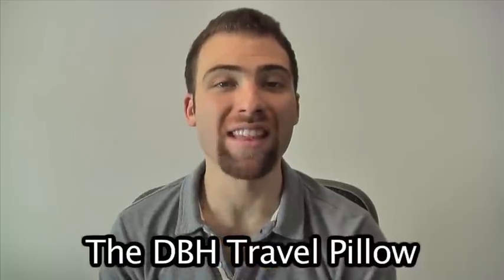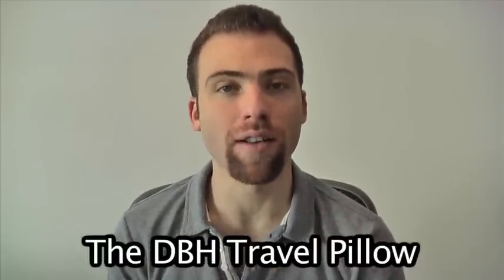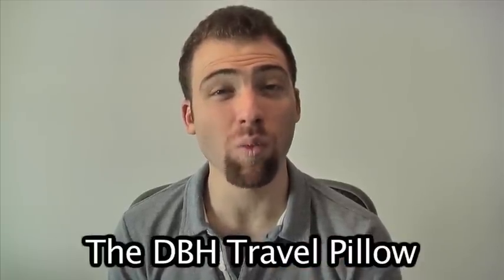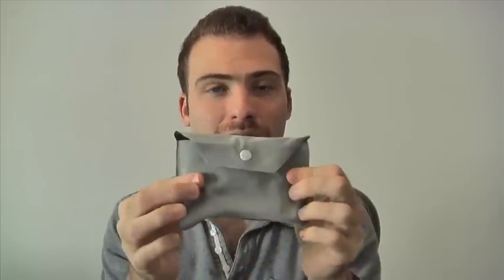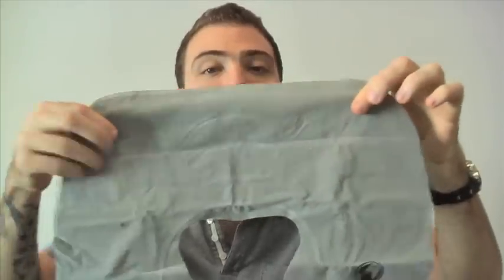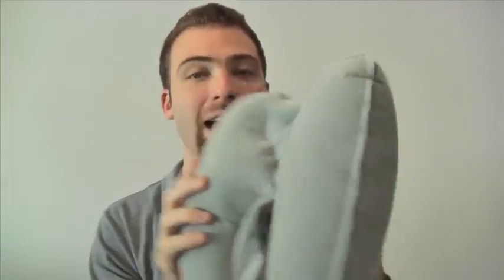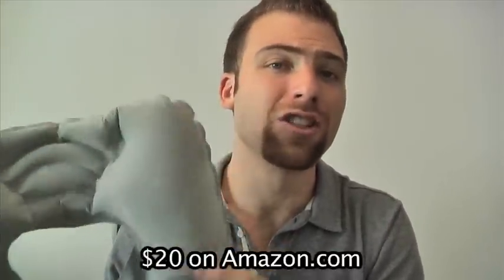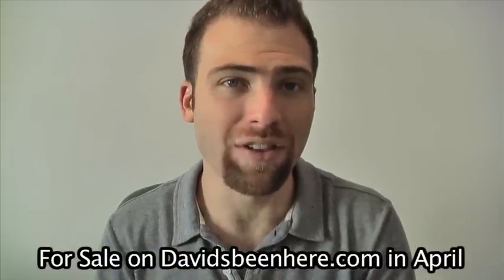Davidsbeenhere Inflatable Travel Pillow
Travelling on an airplane isn't always as pleasant and comfortable as it may seem. My biggest complaint when flying (almost 1,000 hours so far!) is neck discomfort and how it contributes to jet lag. This pillow was designed with neck support and stability in mind. After countless hours of testing, I can say this travel pillow will get you to your destination comfortable and rested. The Davidsbeenhere Inflatable Travel Pillow even deflates and folds into a handy carrying pouch for easy storage in your purse, briefcase or carry-on. I trust you will enjoy it or I wouldn't put my name on it!

SEND ME STUFF:
USA